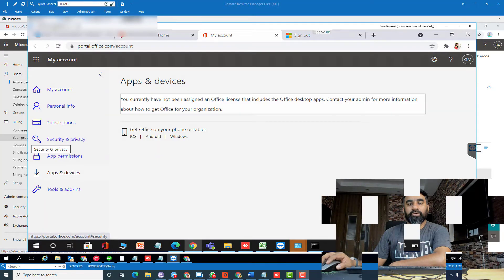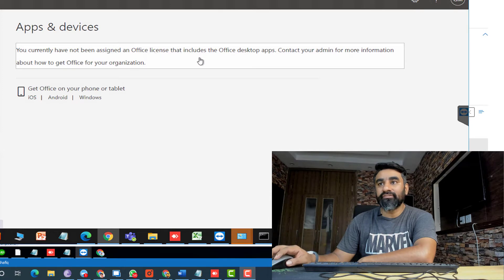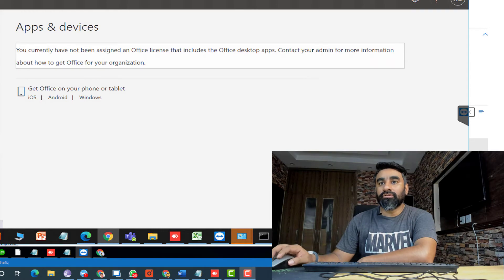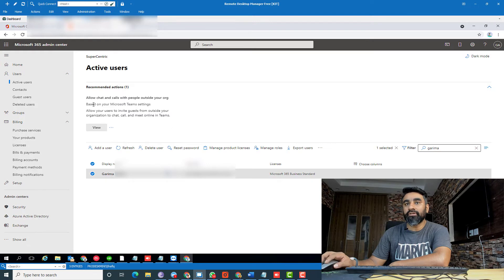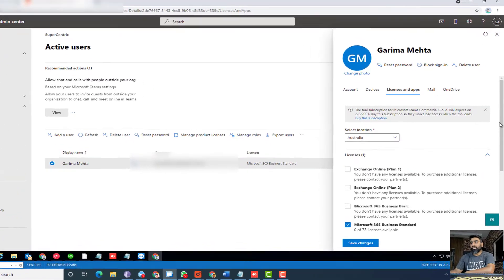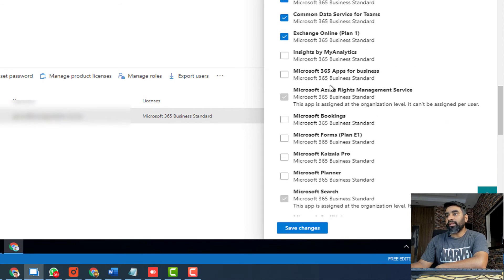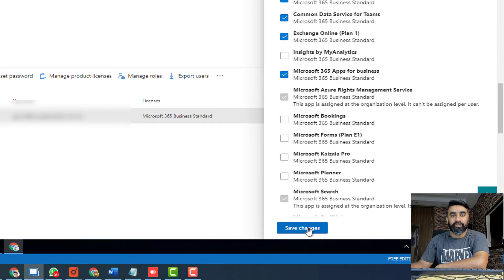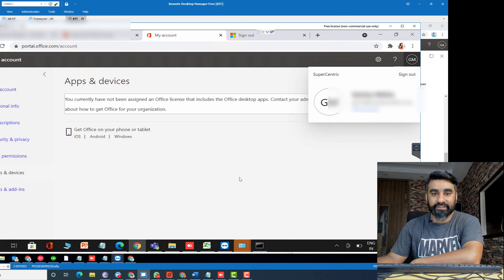Solved! You currently have not been assigned an office license that includes the office desktop apps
If you are trying to install Office Desktop Apps from Office 365 and you see “Your admin has turned off Office installs”, your Office365 administrator has likely turned off the ability for anyone to download Office. This can occur even if you do have a license assigned to you.

2. Click menu button (9 dots in top left of screen)

3. Click the ADMIN icon

4. Click SOFTWARE DOWNLOAD SETTINGS link (on the home page in the OFFICE SOFTWARE section)

5. Set Office Download to ENABLED or DISABLED by dragging the slider.